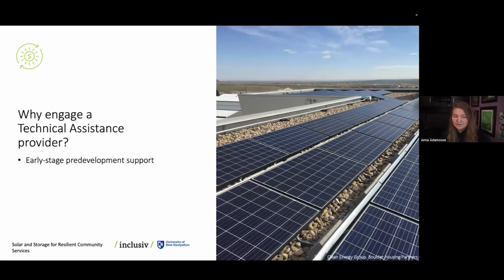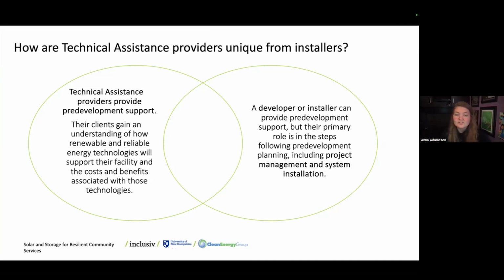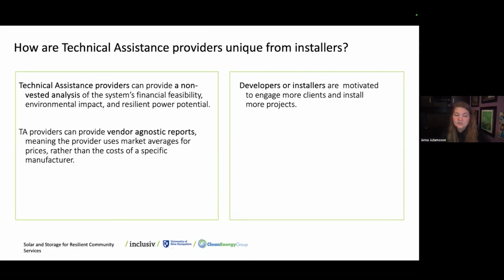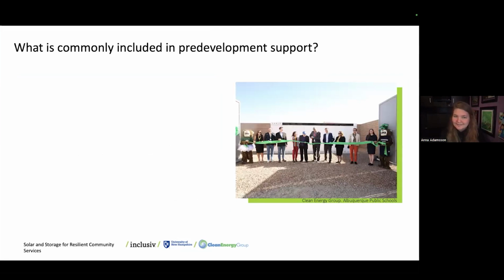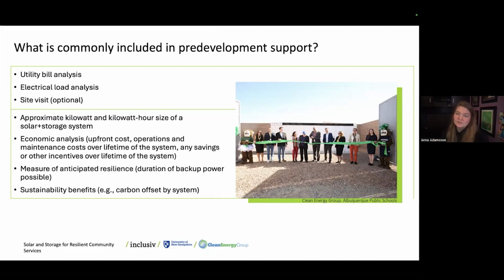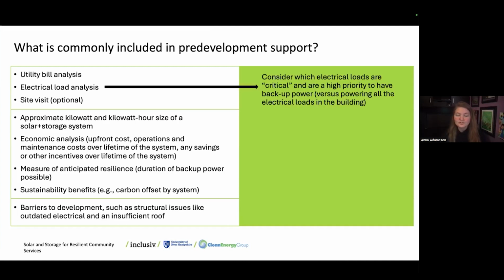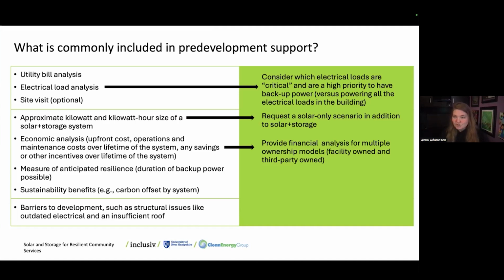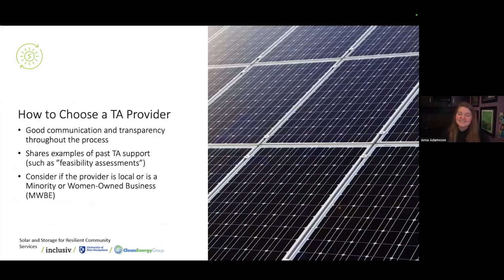What is the Role of a Technical Assistance Provider?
An experienced third-party engineer can provide invaluable predevelopment support by assessing the feasibility of solar paired with battery storage at a specific facility. This 8-minute video overviews the role of a technical assistance engineer (and how it differs from an installer) and what information is commonly provided through predevelopment support. Clean Energy Group, a national nonprofit organization, provides tailored support to community-serving organizations as they explore how solar and battery storage can promote community resilience. This support, offered through Clean Energy Group’s Technical Assistance Fund, partners organizations with an experienced technical assistance provider to conduct a solar and storage feasibility analysis at an individual facility.